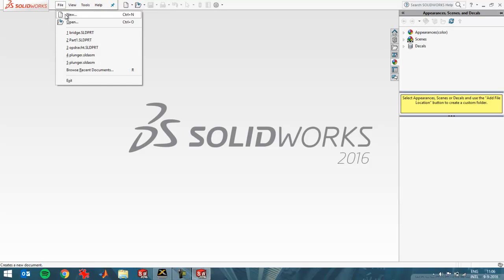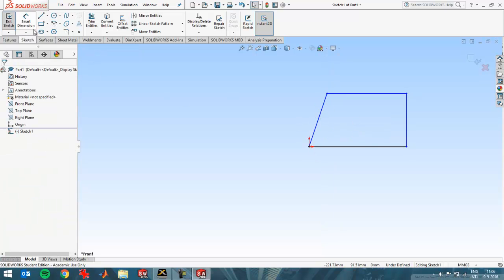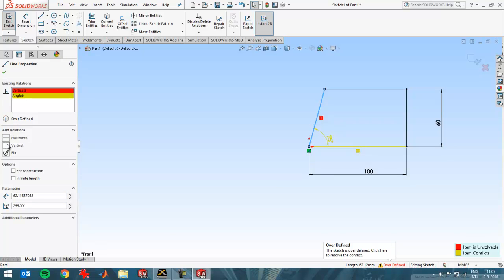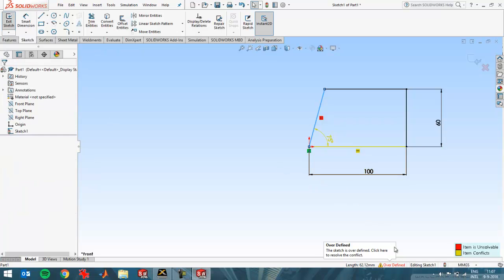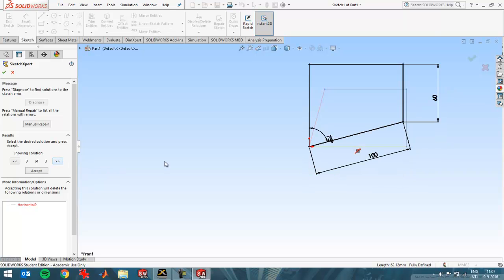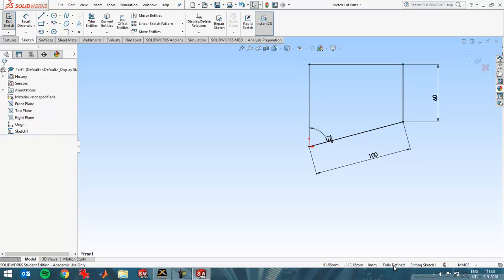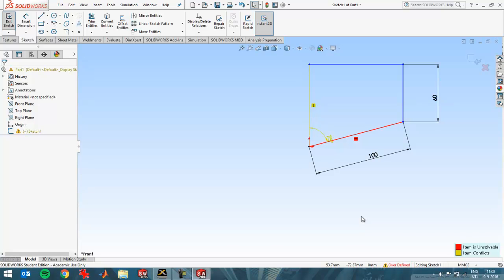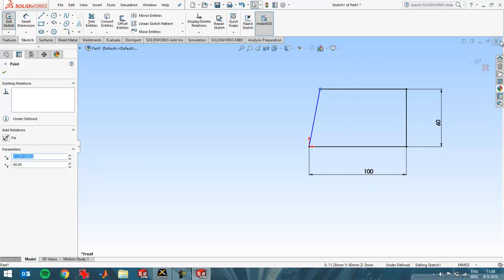Fixing errors, warnings, overdefined sketch in SolidWorks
Tutorial on how to use SolildWorks to fix an overdefined sketch. When entering too many dimensions or relations, they can contradict eachtother which will lead to a warning from SolidWorks. This video shows the easiest way to fix this warning.